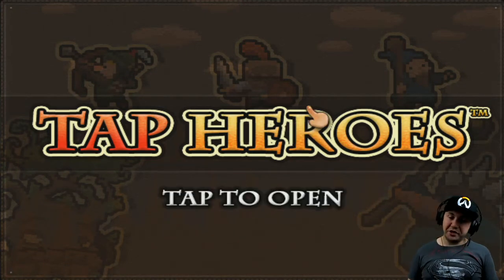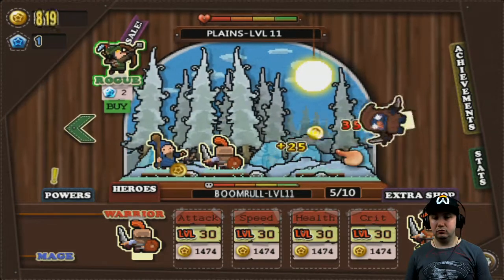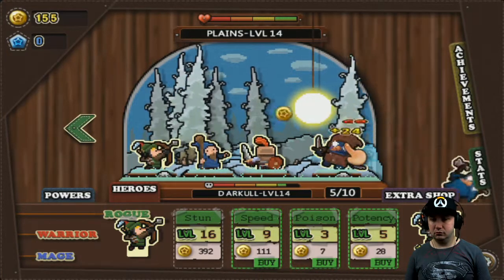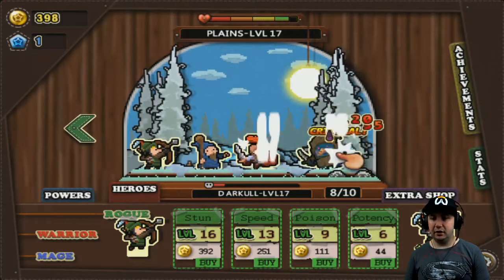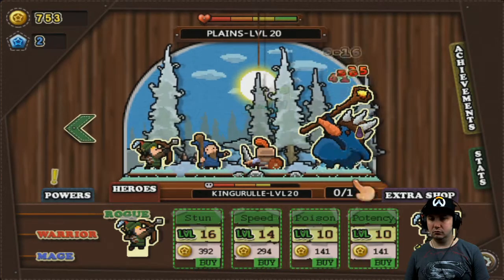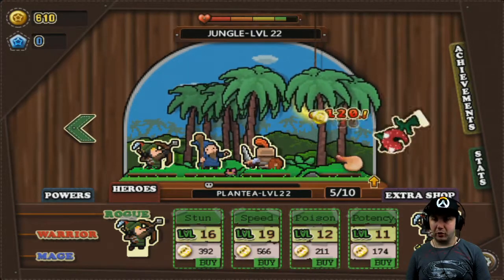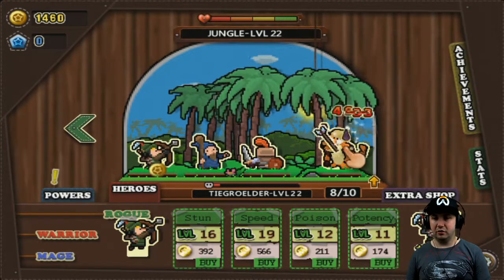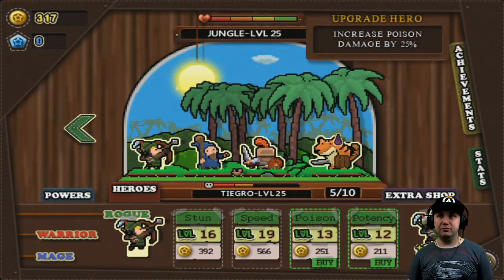Tap Heroes: Tap Tap DEAD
These things consume too much of my time